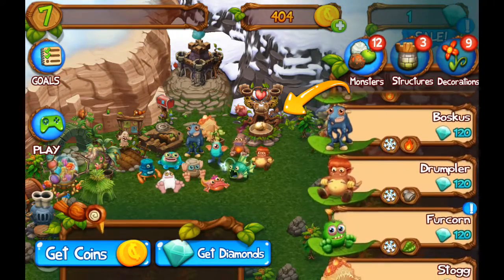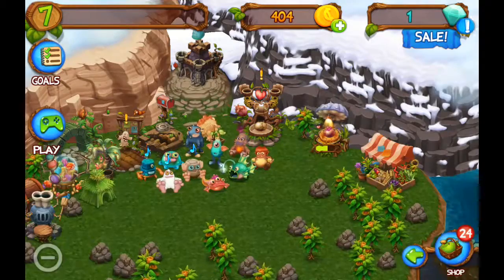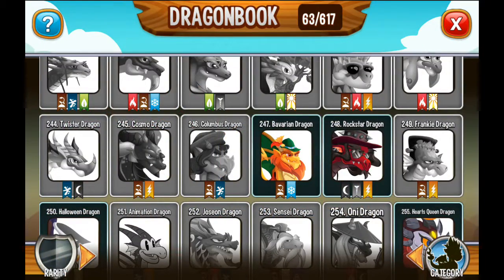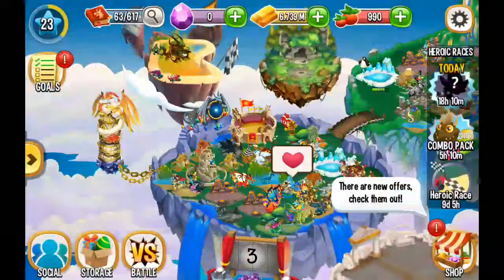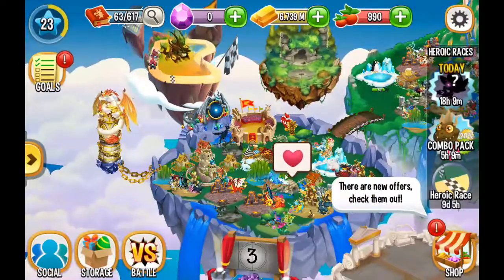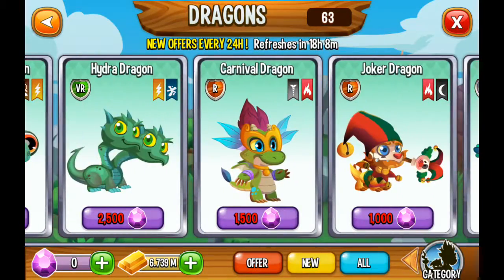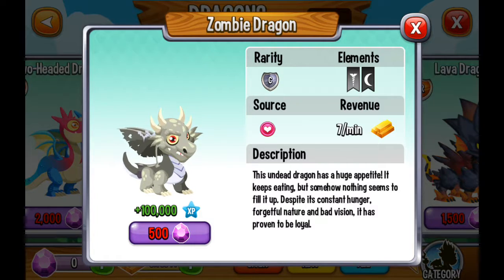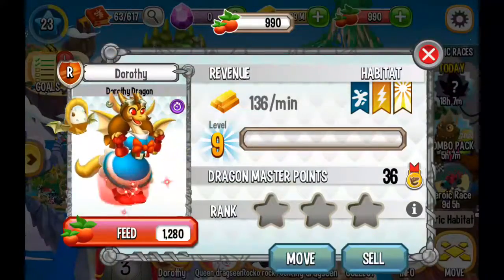My sind monsters dawn of fire!!!!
Let's check out the cute little baby singing monsters!!